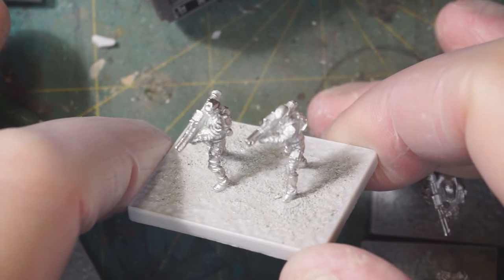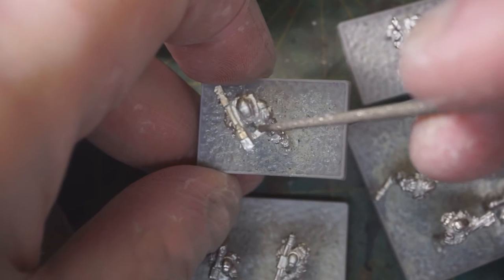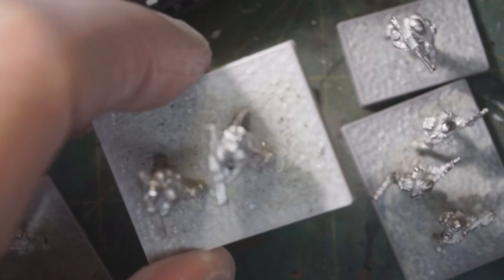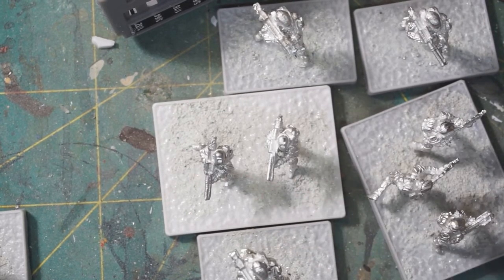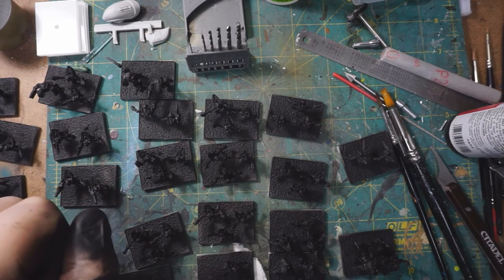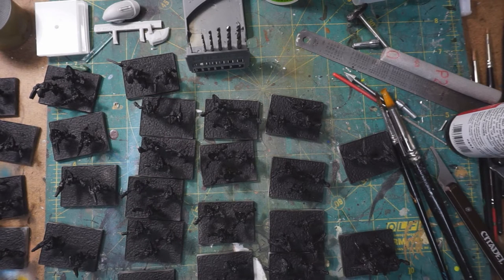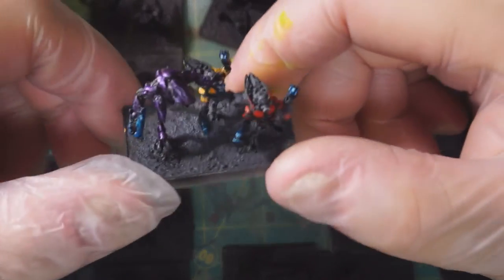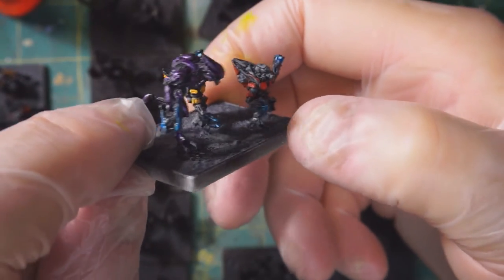WIP: Halo Ground Command - Part 2 - Elites, Hunters and Grunts.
This is the second part of my ongoing Halo Ground Command project vlog. It covers days 2 and 3 where I prime everything, paint the elites (and a couple of grunts) and the hunters.